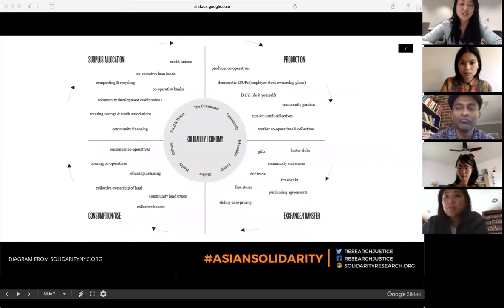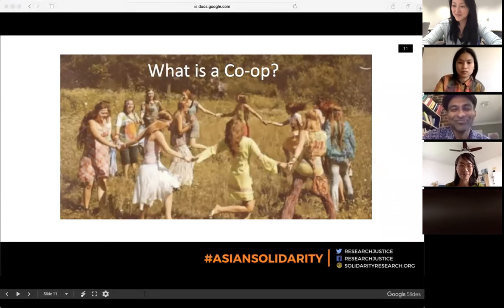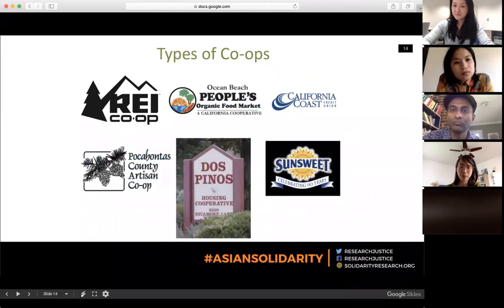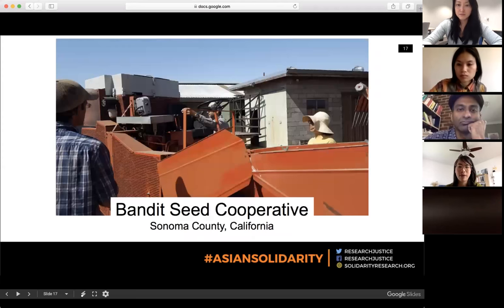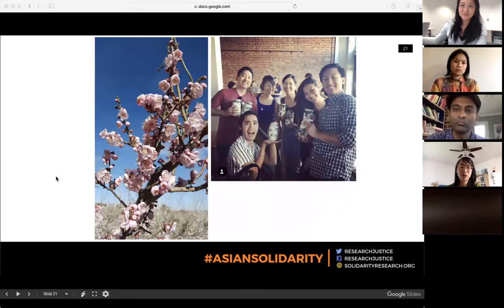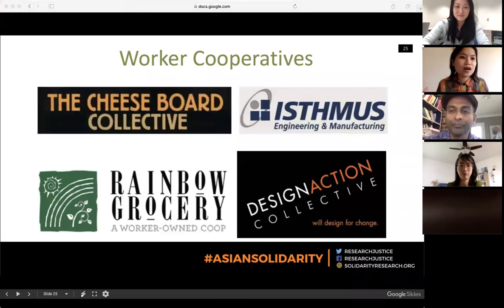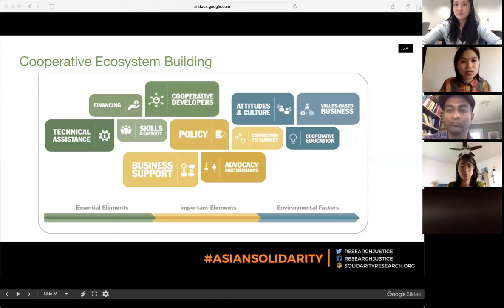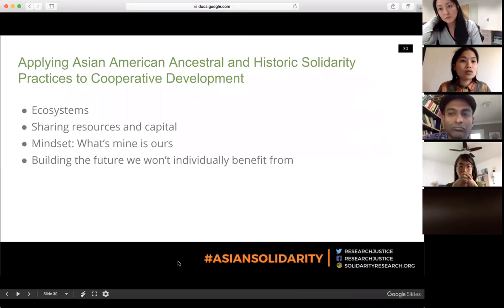Introducing Cooperatives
Asian American Solidarity Economy Project presents our second of five webinars: Introducing Cooperatives. Speakers Mai Nguyen of the US Federation of Worker Cooperatives and Anh-Thu Nguyen of Democracy at Work Institute introduce cooperatives, its principles and examples, and the cooperative ecosystem. Facilitated by Yvonne Yen Liu and Parag Rajendra Khandhar.